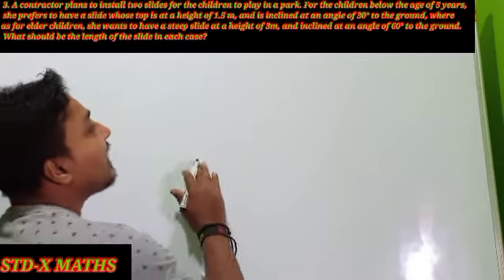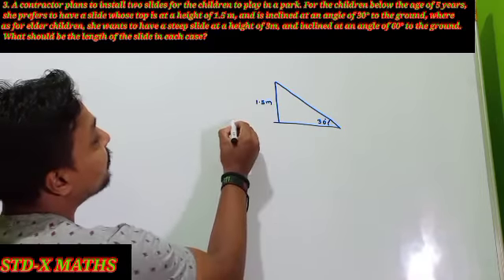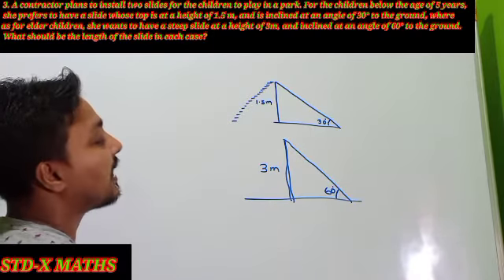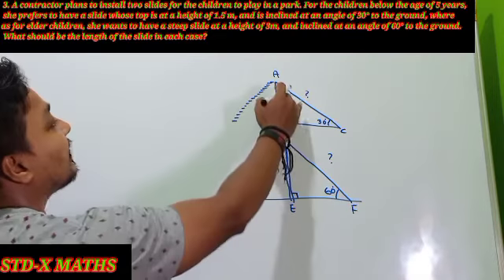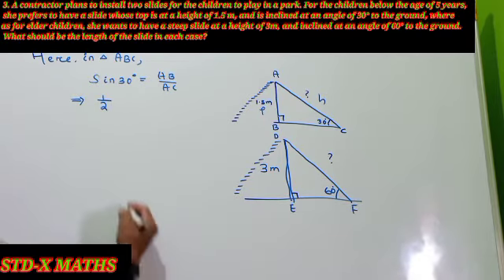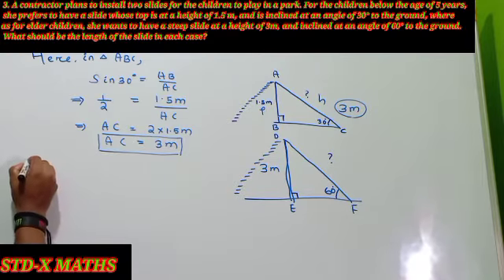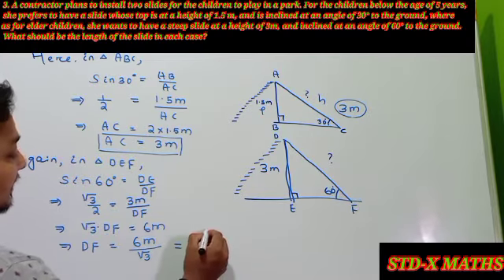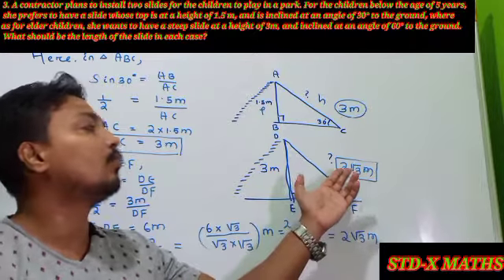ch-9 part-2 EXERCISE-9.1Q.3 SOME APPLICATIONS OF TRIGONOMETRY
EXERCISE-9.1Q.3 SOME APPLICATIONS OF TRIGONOMETRY